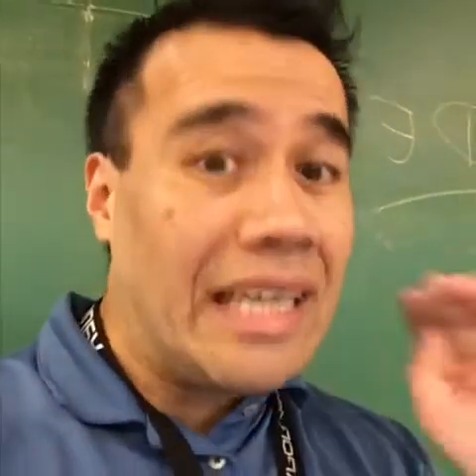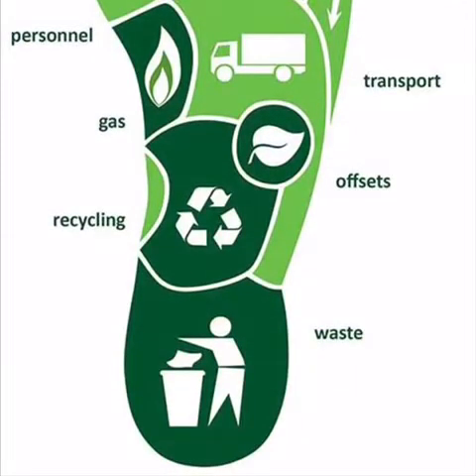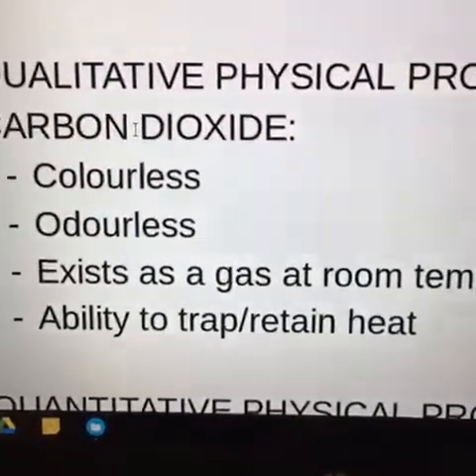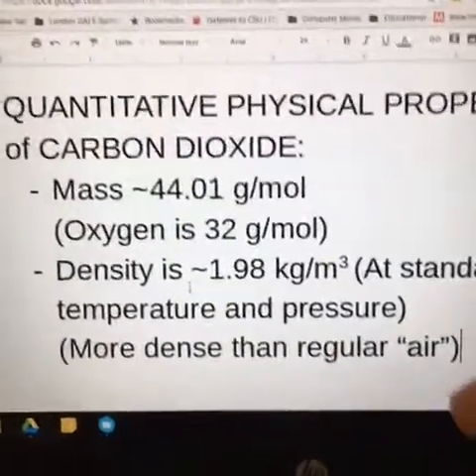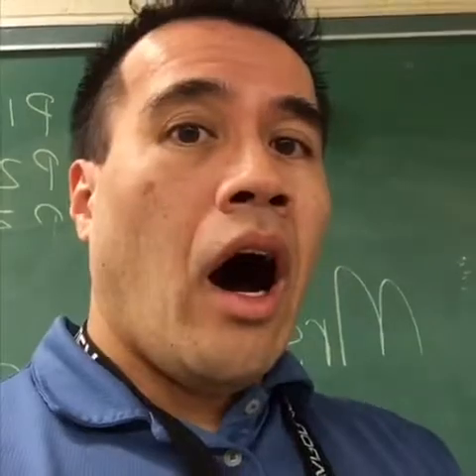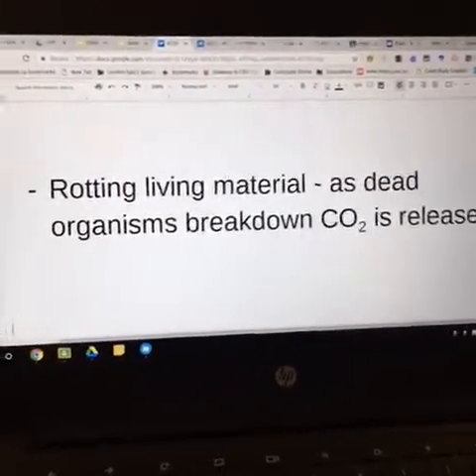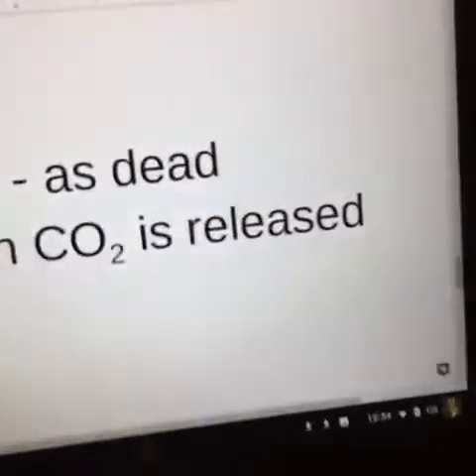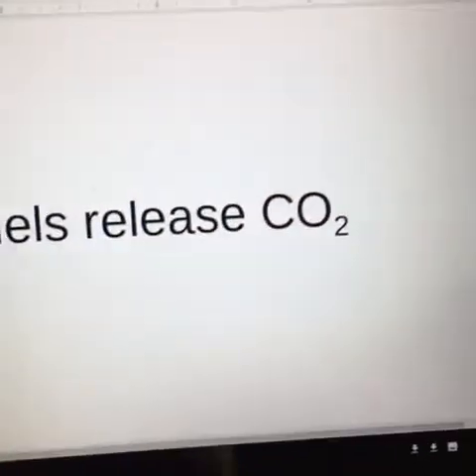STEM Science 02/20 - Carbon Footprint